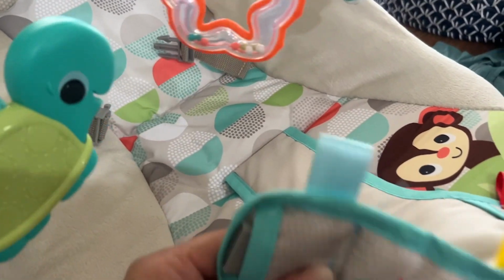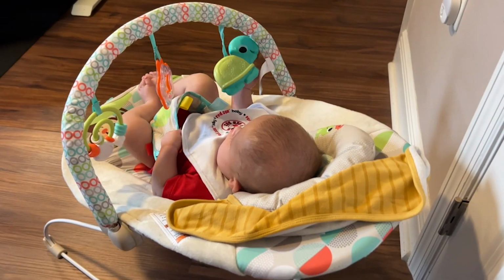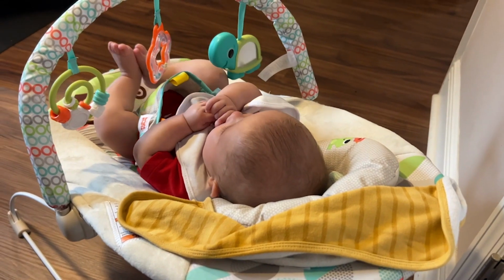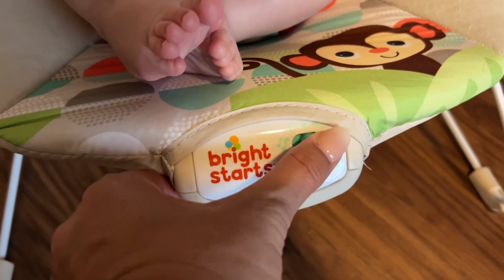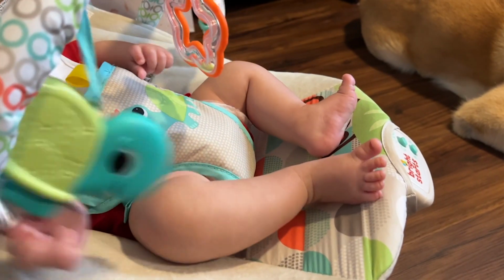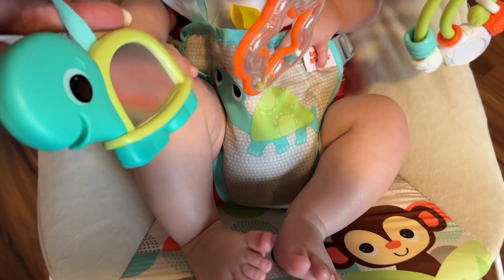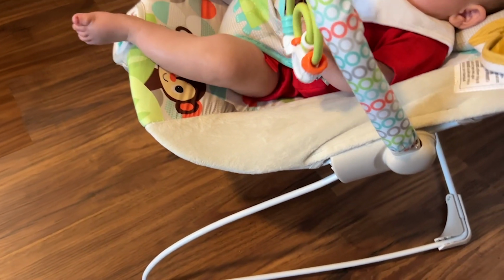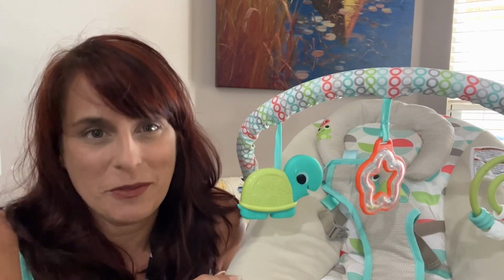Bright Starts Baby Bouncer Seats | Our Point Of View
Check Our New Website For Amazing Deals!

Snuggles and cuddles and smiling animal friends await your little one in the Bright Starts Happy Safari Bouncer. Remove the toy bar easily with one hand while you hold baby in the other. Watch him go from wiggly to relaxed when you secure baby in the comfortable seat that perfectly supports your little one. Soothing vibrations and sweet melodies help your little one relax in this baby seat. Plush fabrics and baby’s favorite satin Taggies provide the coziness baby needs while out of your arms. Those silky tags work like magic to comfort and soothe baby – like teensy security blankets. Safety features include adjustable 3-point harness and non-slip feet.